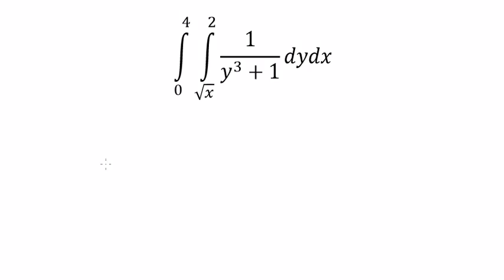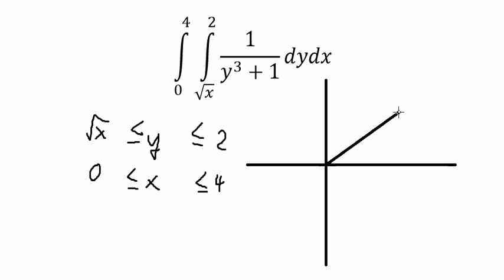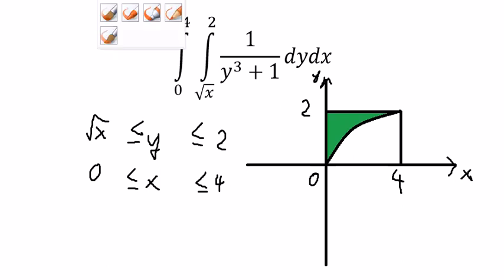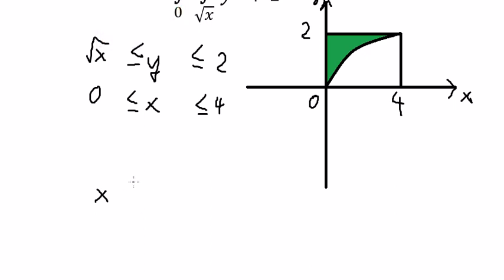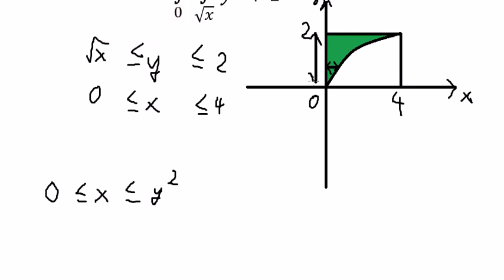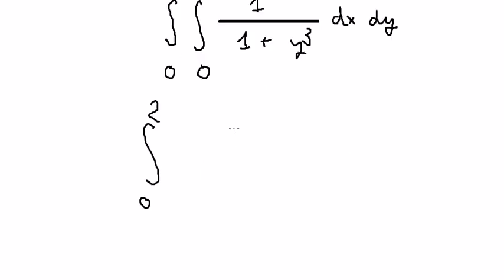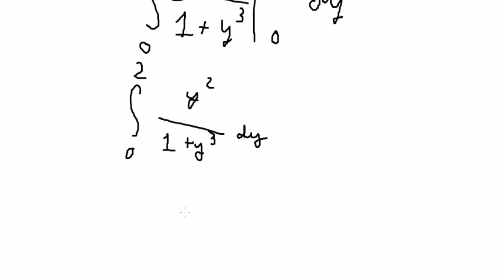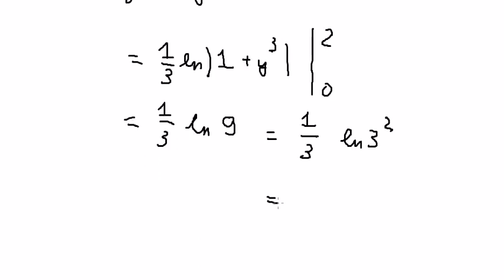Calculus Help: Double Integrals: 1/(1+y^3) dydx - Switching the order of integration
Here is the technique to solve this integration and how to solve